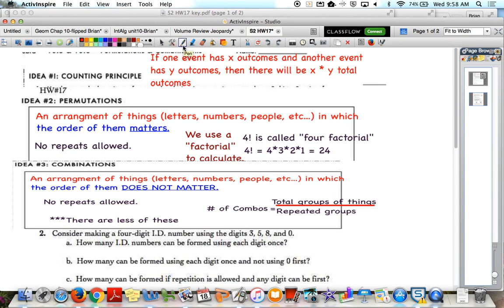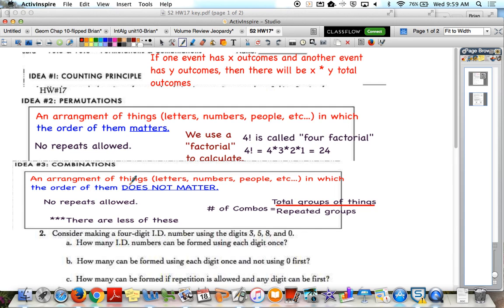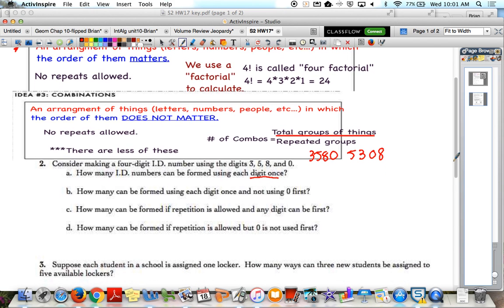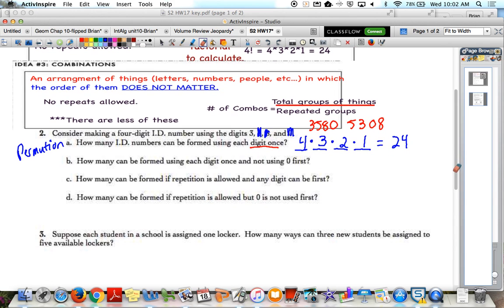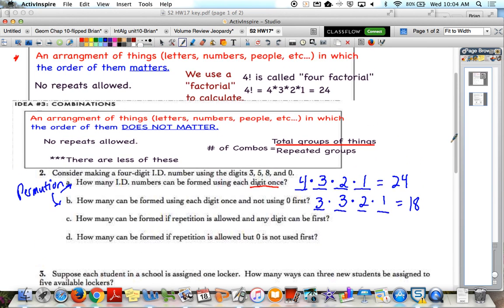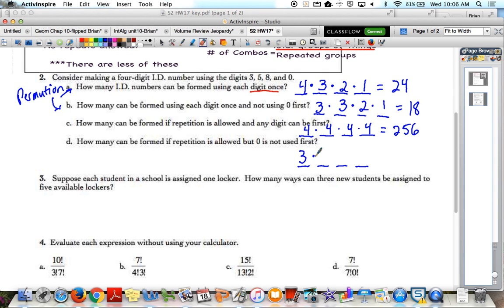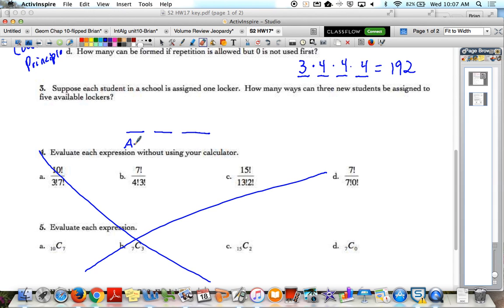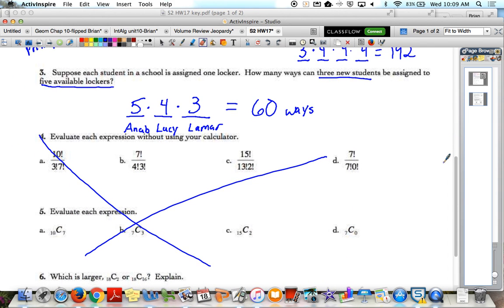HW #17 page 1